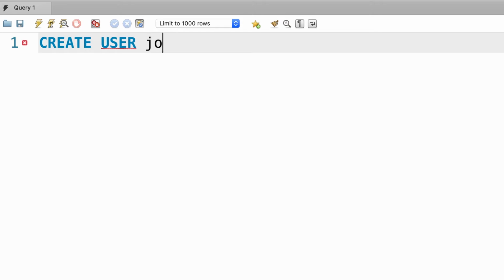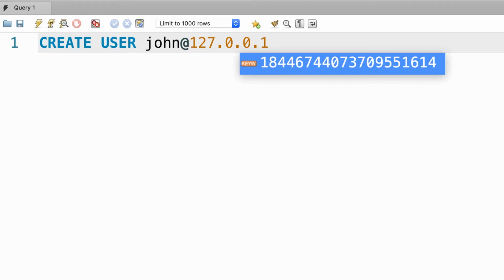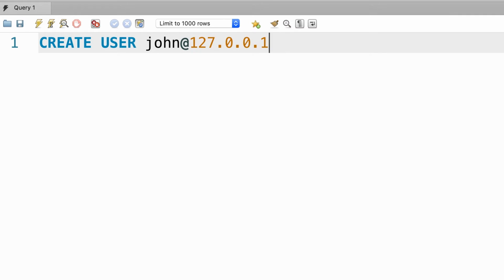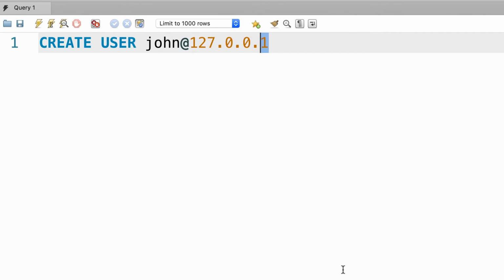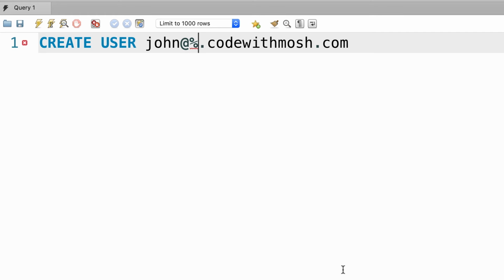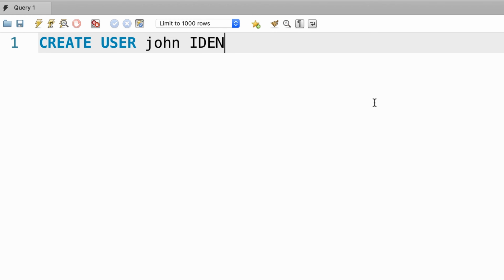2 Creating a User